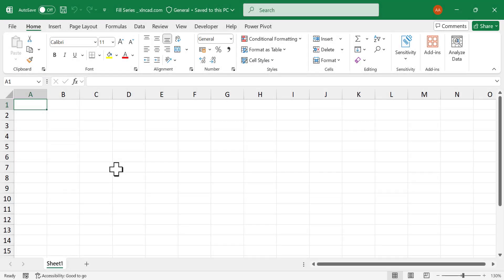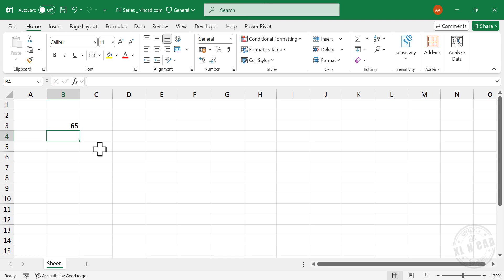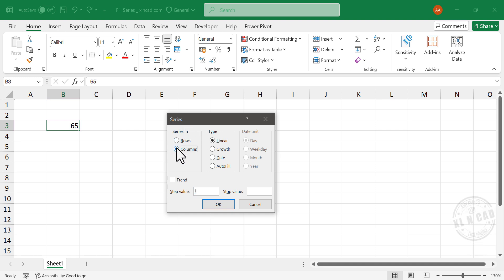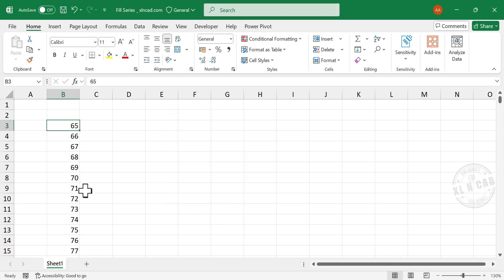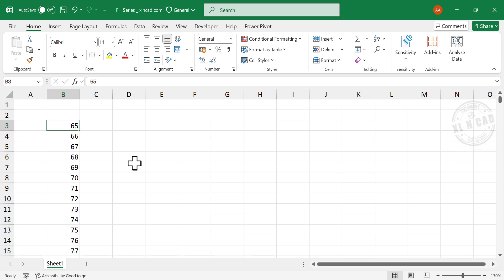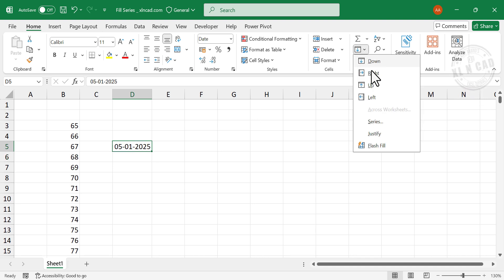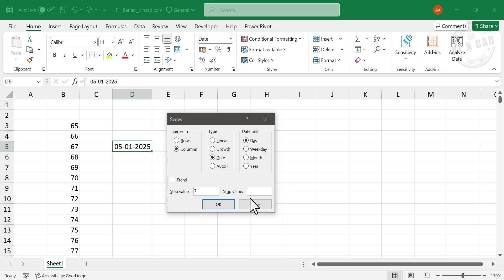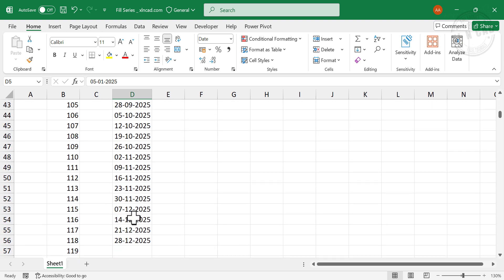Create a Number Series in | Excel Tip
Excel trick to create a number series is explained in this video.